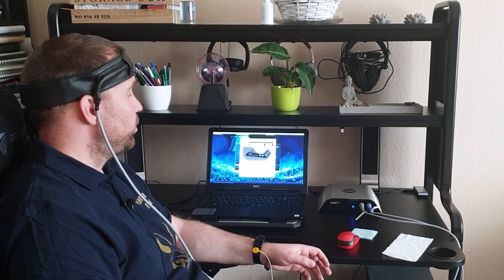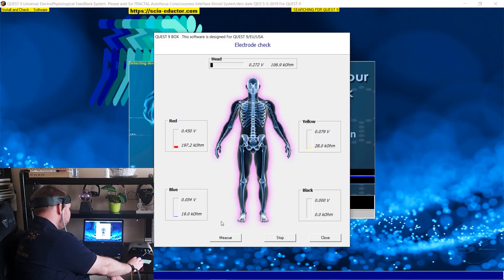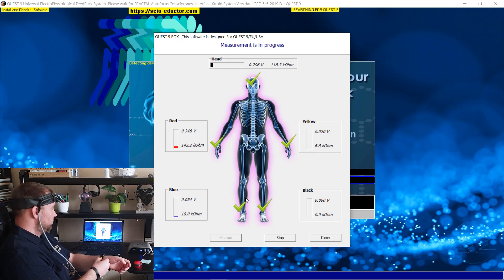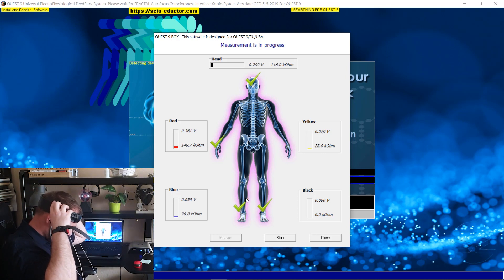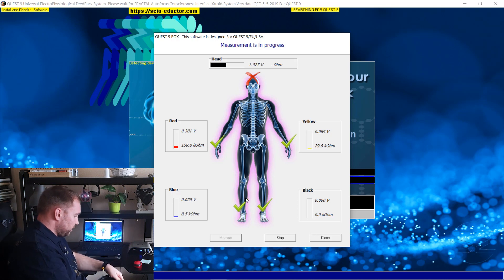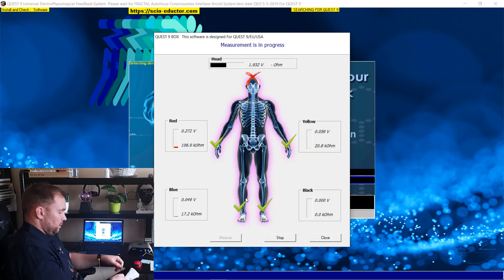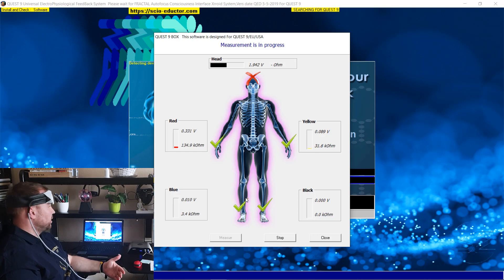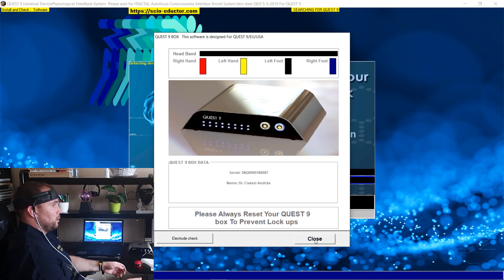Harness testing with Mandelay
Do you want to know your harnesses are working properly? Here it is a video explaining how you can test it with Mandelay Q9 and SCIO devices.